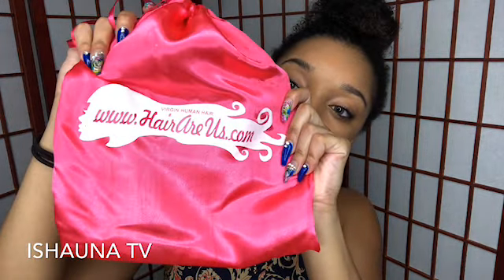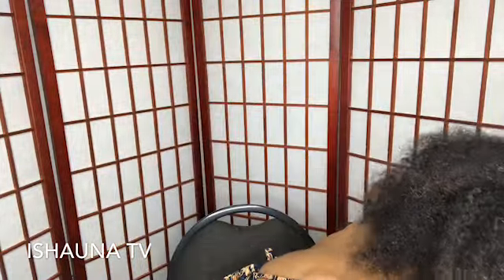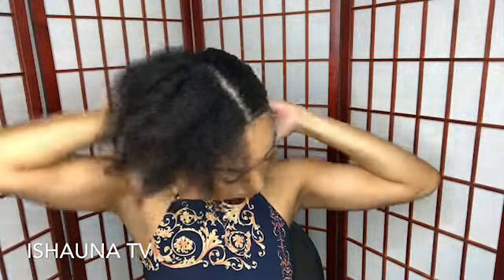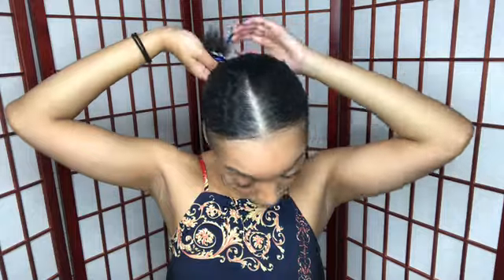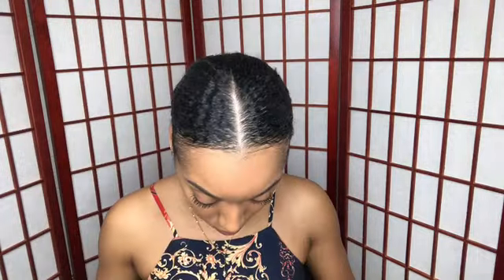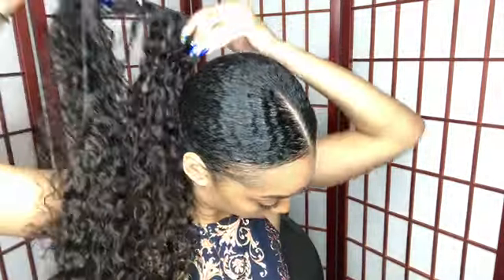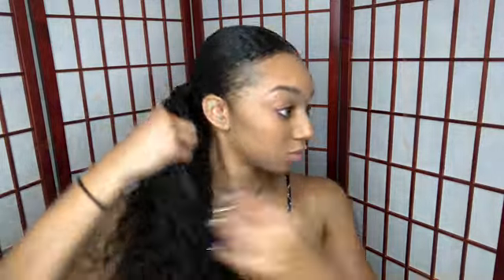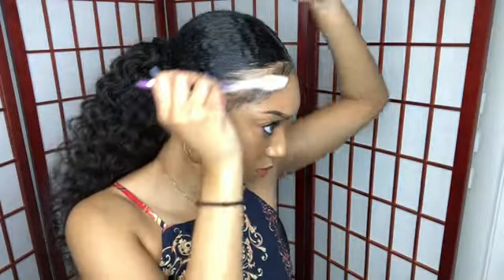How To | Quick Sleek Faux Ponytail On Natural Thick Curly Hair ft. HairAreUs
How To Watercolor Ombré 🧜🏽‍♀️ Ft. Aliexpress Queen Love Brazilian hair | Adore color | Closure Wig

💛Snap: Adorn_forever
❤️Phone Number: You thought! 😭

FAQ:

Name: Shauna (Shaw-nuh)
Height: 5’4
Location: Florida
Age: 23